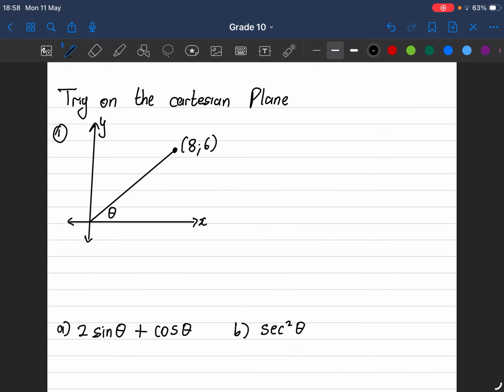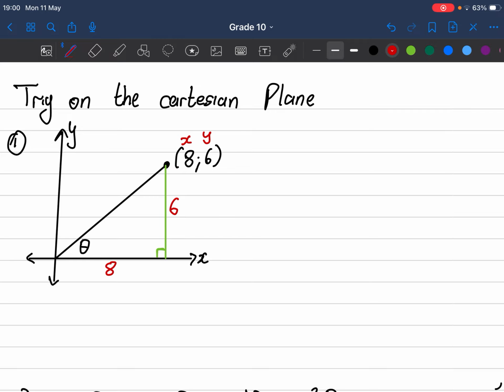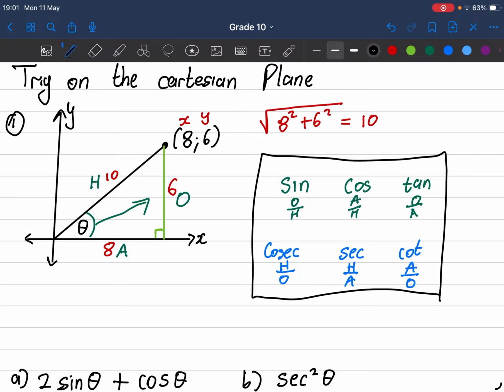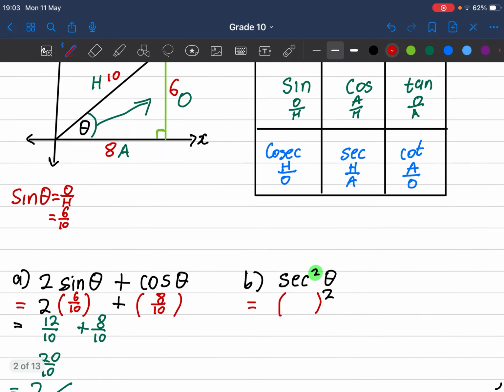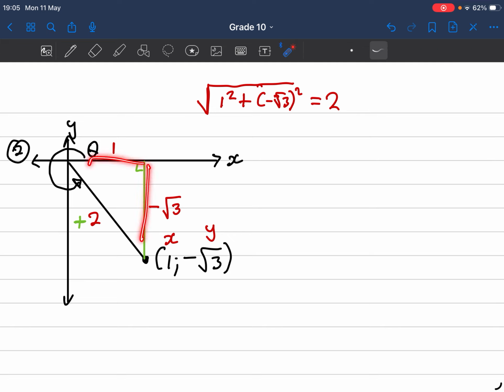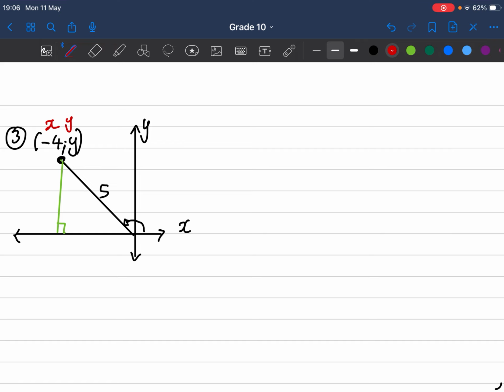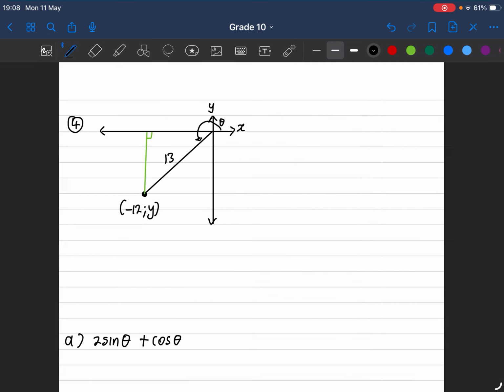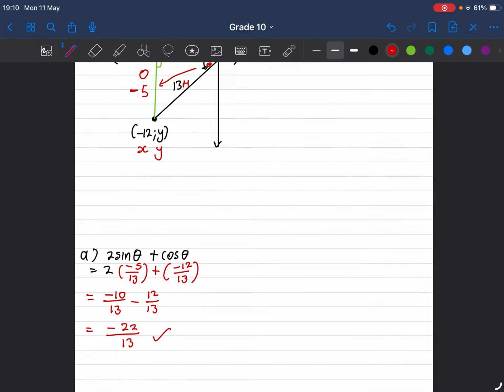Trigonometry – Cartesian Plane Diagrams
This video focuses on how to answer questions involving diagrams on the cartesian plane using trigonometry.